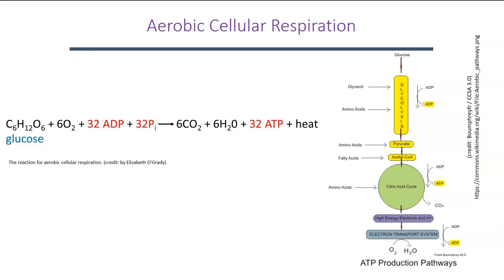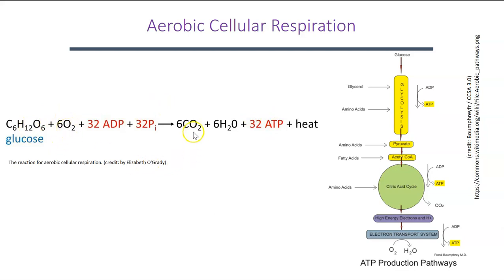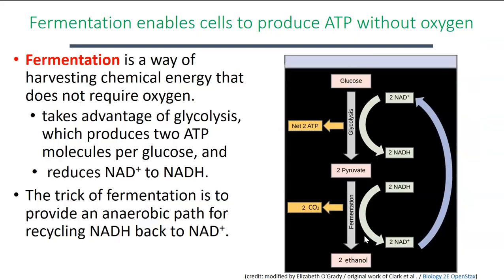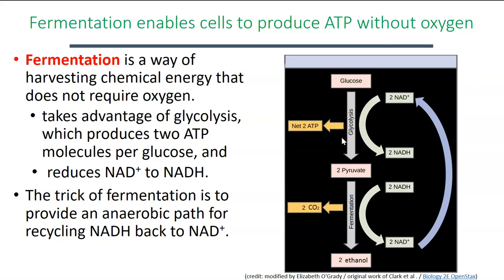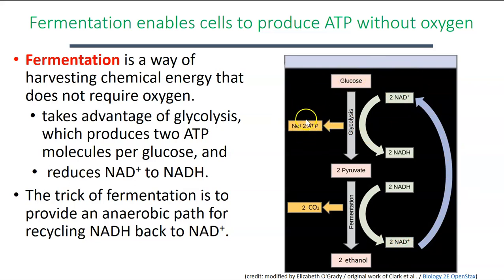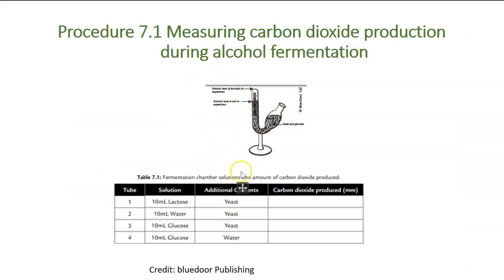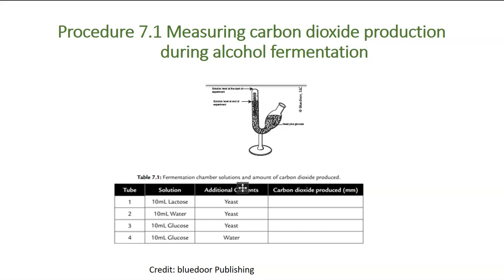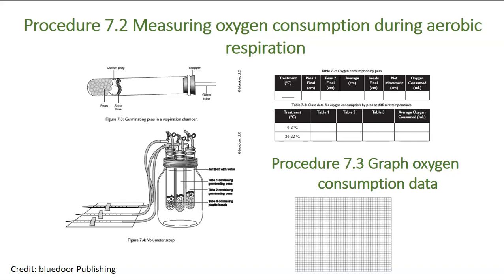Respiration Lab part 2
This video walks students through the procedures of lab 7  - Respiration.